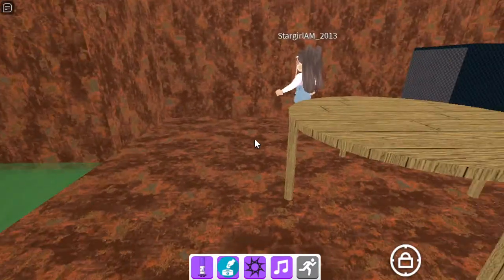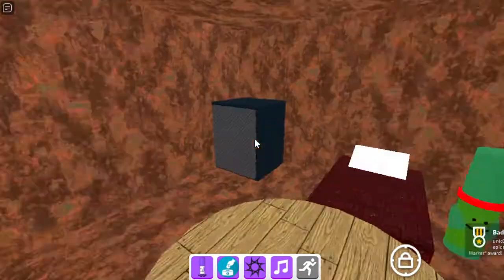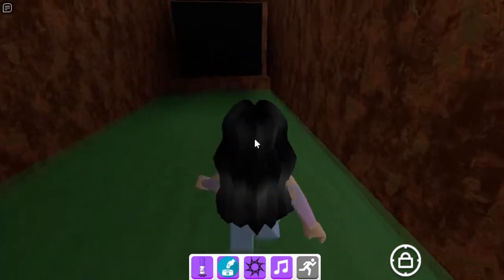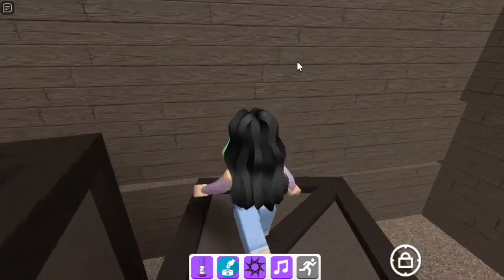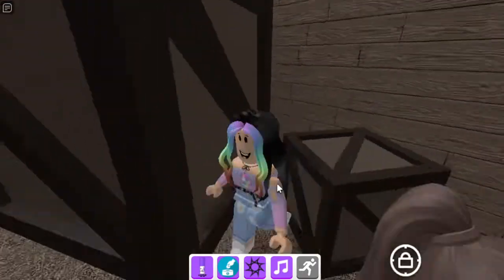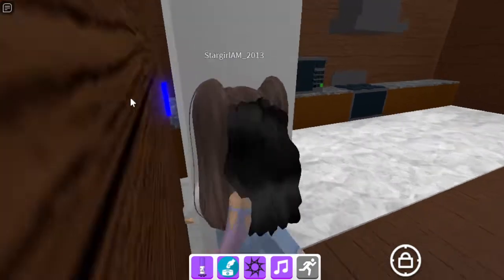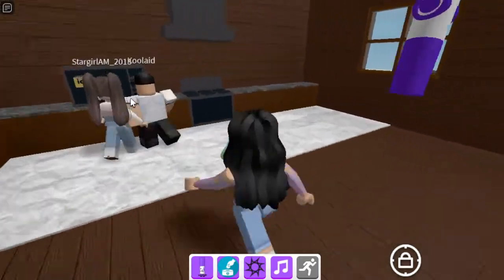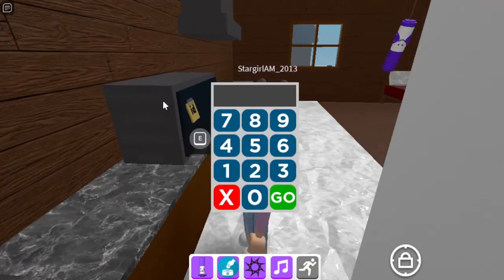playing Find the markers with Gamer Gabby part 2